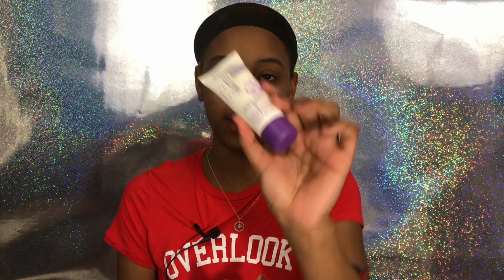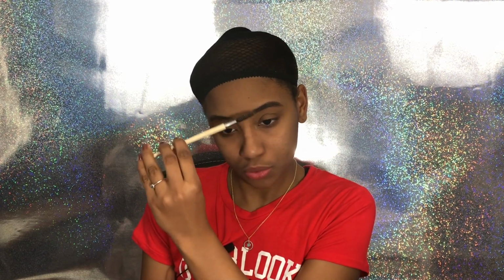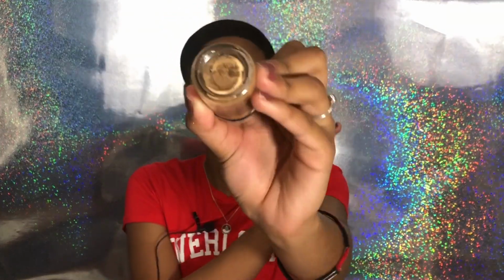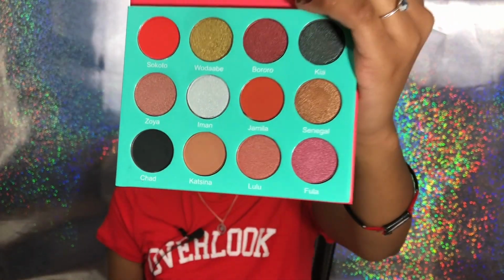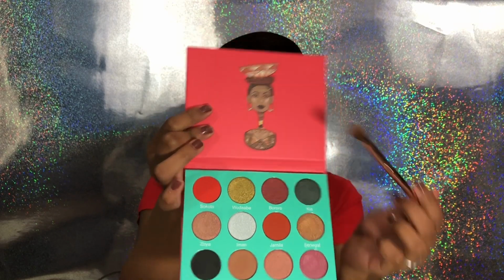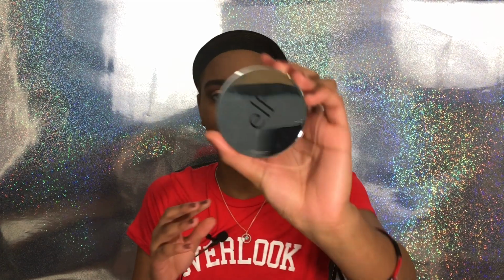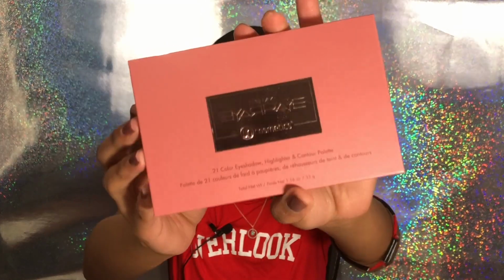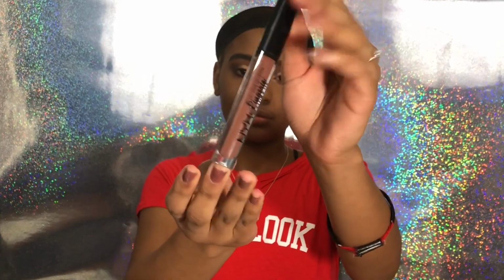MOST Pigmented Eye Shadow !?? l Juvia's Place Palette Review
Here are the products used in the video !

Elf Setting Powder in Dark Deep

Anastasia Brow Powder